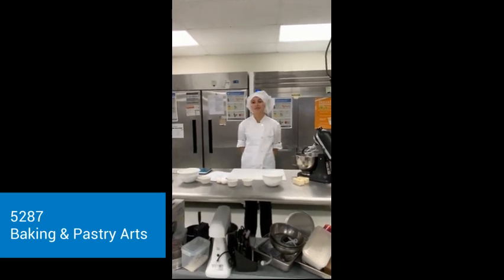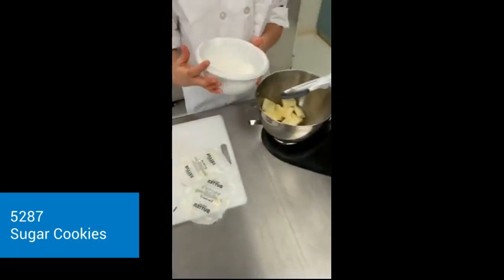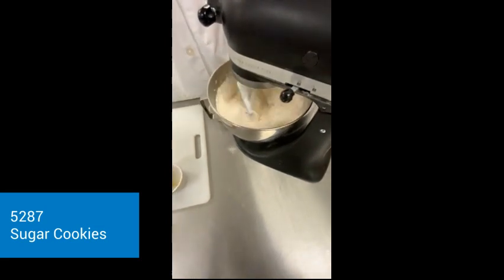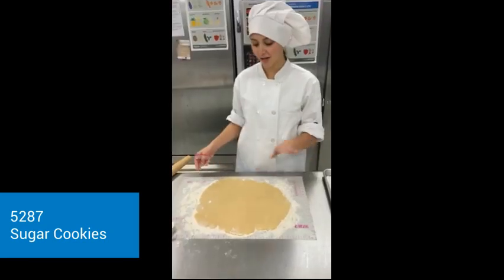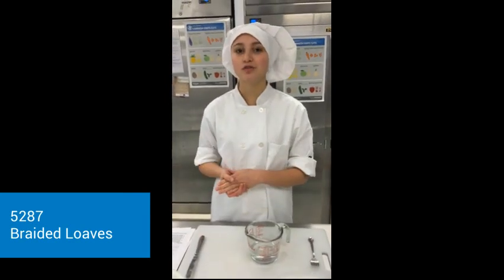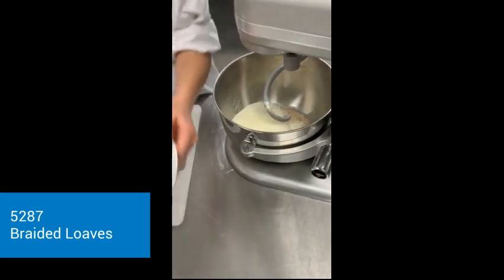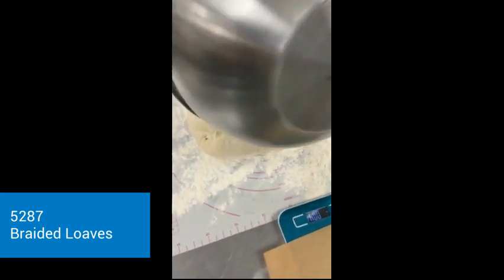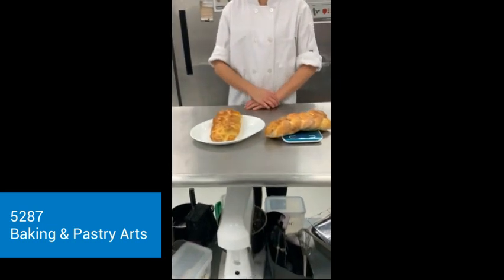5287 SkillsUSA CD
SkillsUSA Baking & Pastry Competition